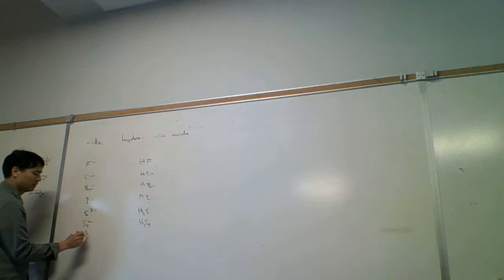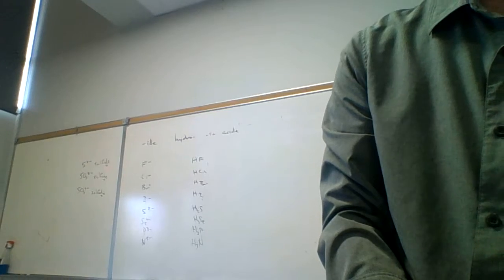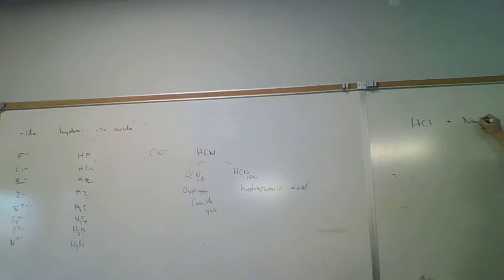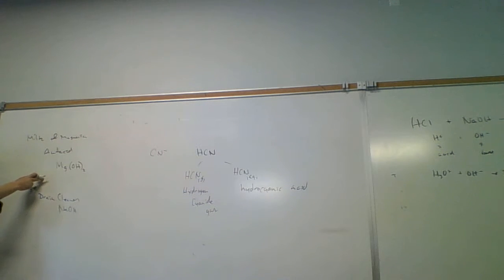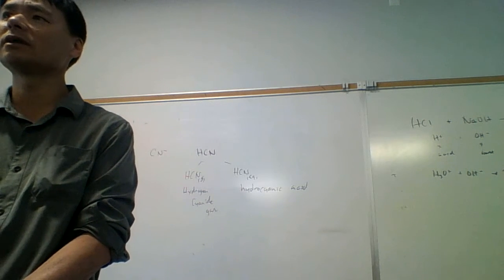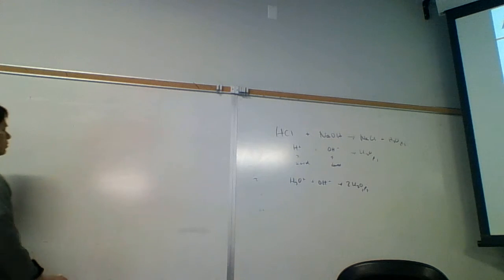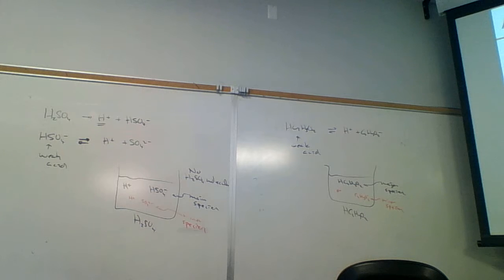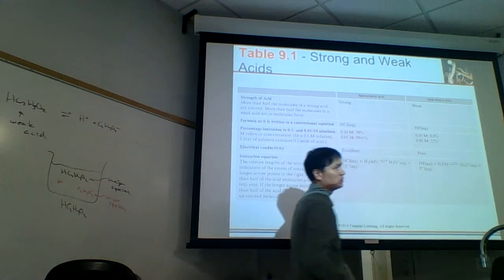Chem 4 1220 032619 B